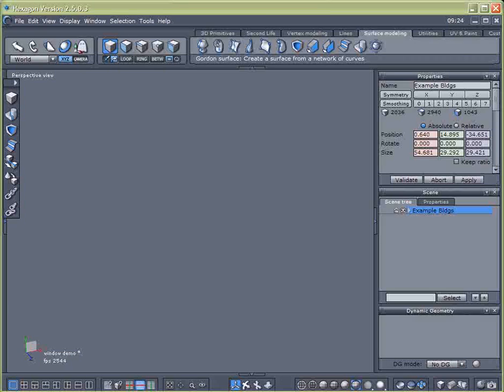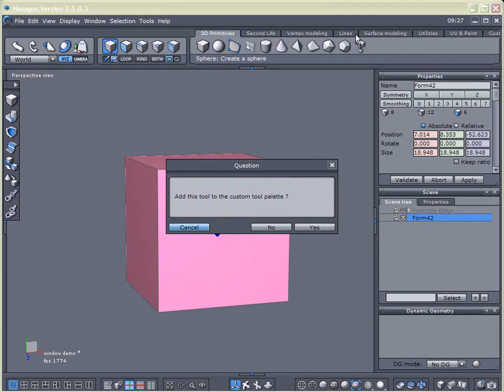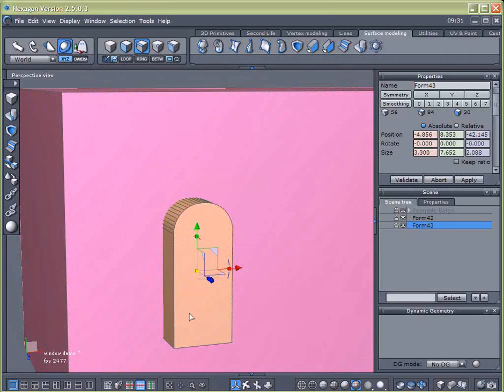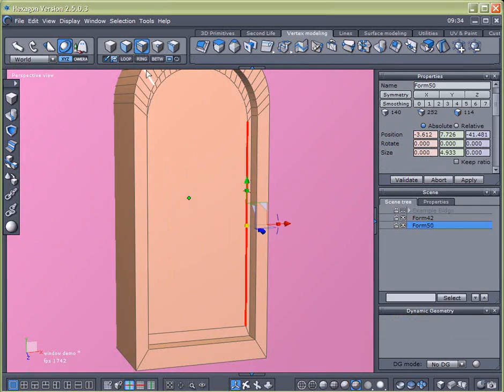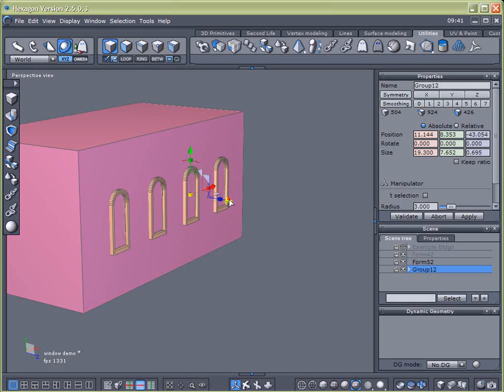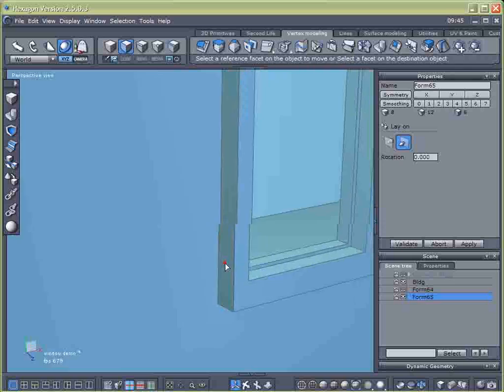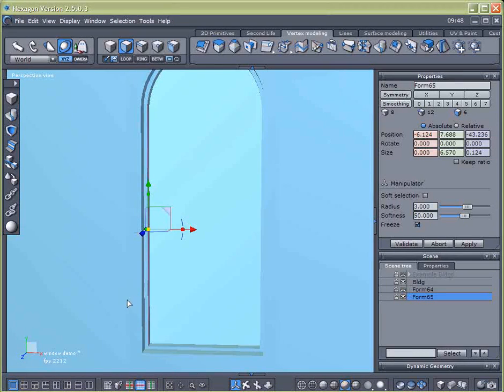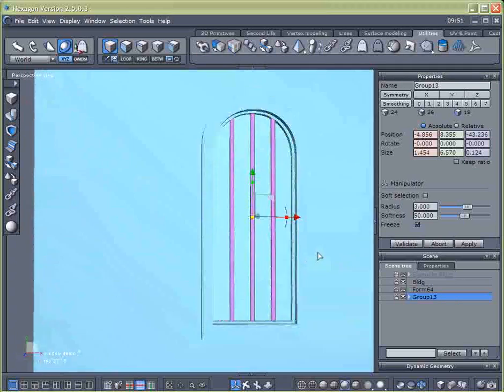Modeling windows, part one [hp1]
Creating mullion windows
Part one